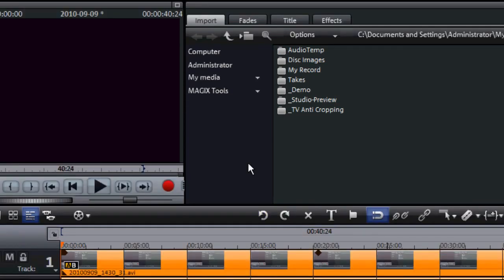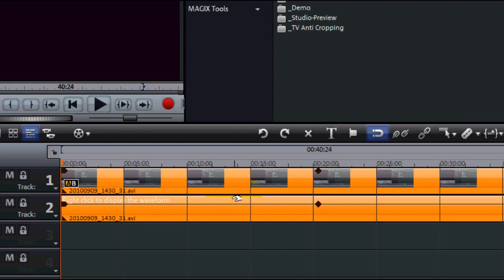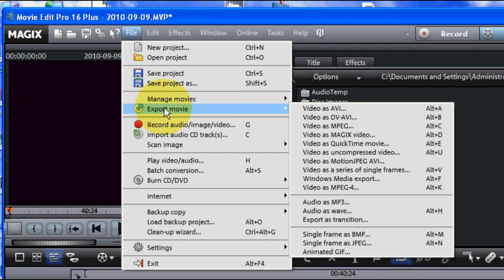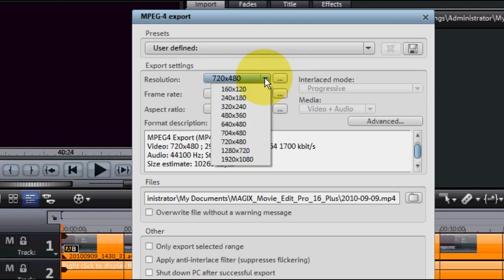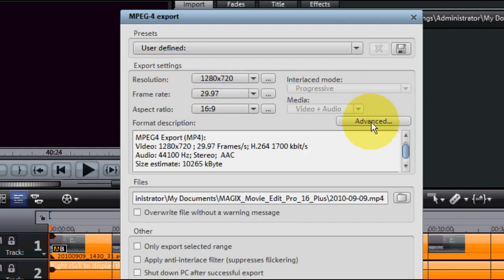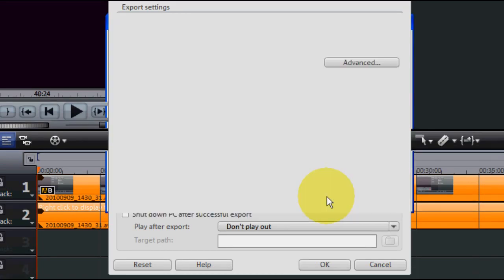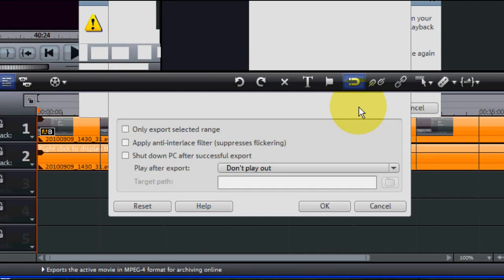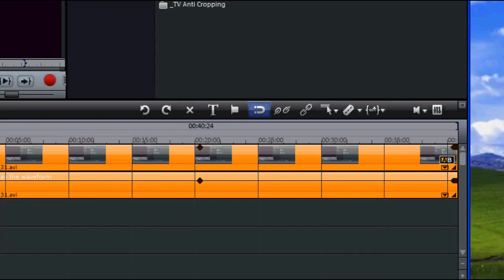Best Video Format for YouTube with Magix Movie Edit Pro 16 Plus mp4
This is a tutorial on exporting video from Magix Movie Edit Pro with the best format or file type for uploading to YouTube.  There are many formats supported by Youtube but I have found that MP4 works very well with my HD camcorder.
MPEG4 video and the AAC audio codec give a crisp picture and smooth sounding audio.
  Also includes extras on auto panning and highlighted cursor using Camstudio open source freeware.